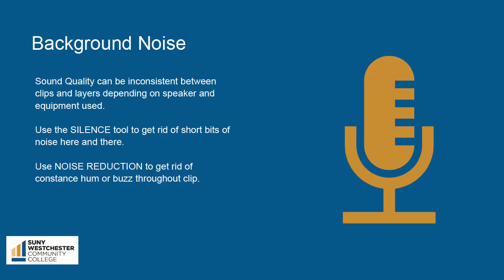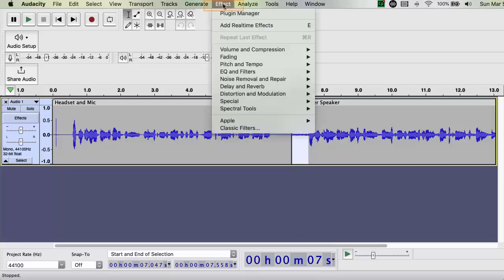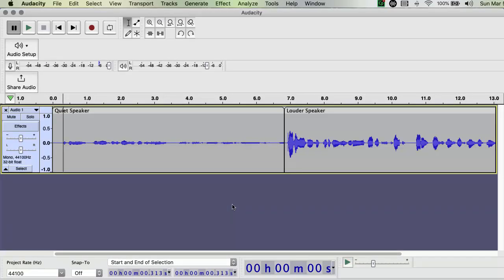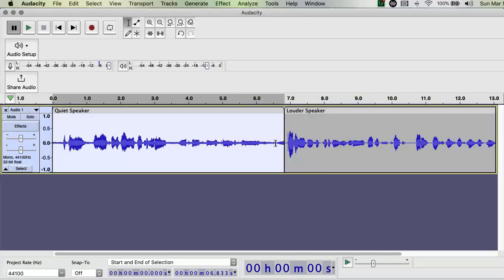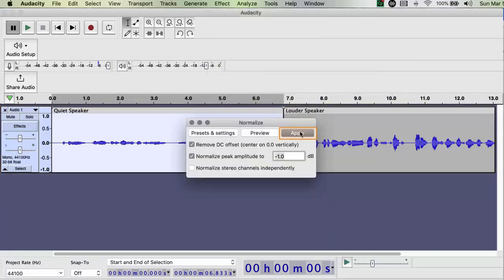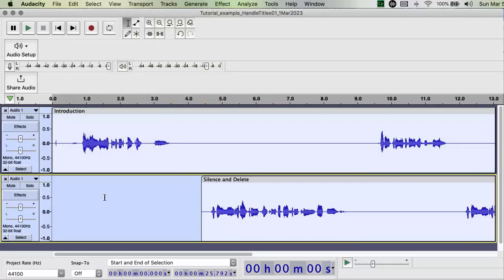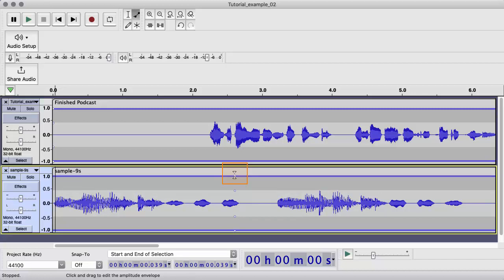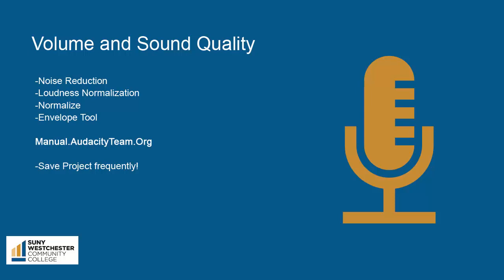Podcasting101: Sound Quality in Audacity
In this video we will demonstrate a few tools in Audacity to help us fine tune our audio tracks using Noise Reduction, Loudness Normalization and other tools.